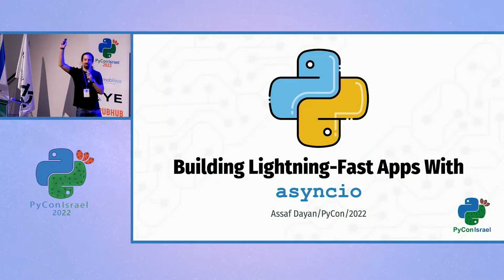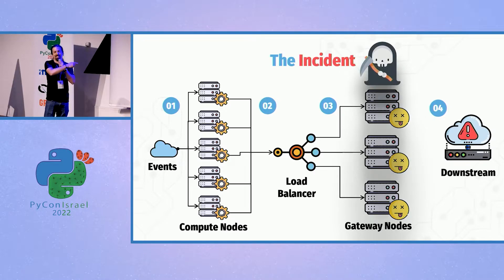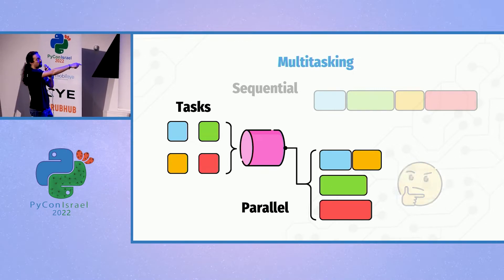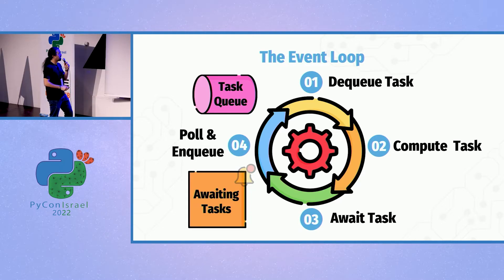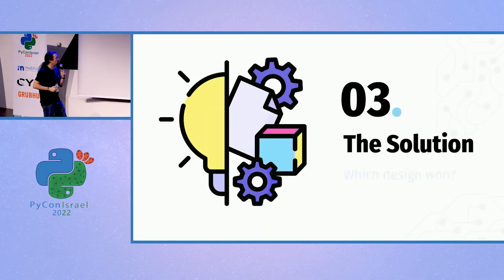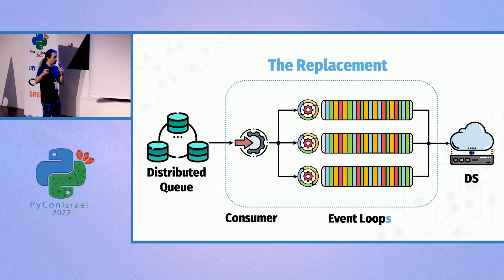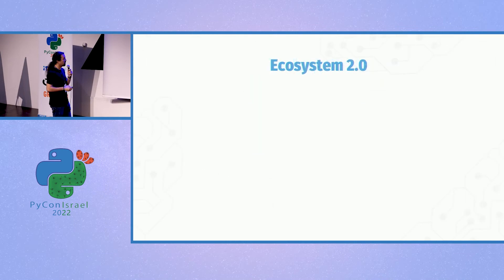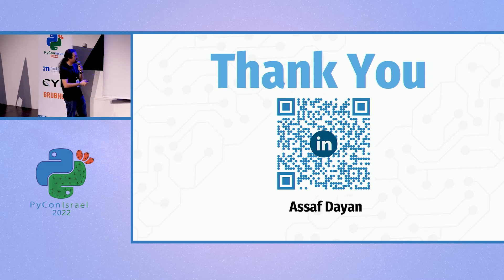Assaf Dayan - Building Lightning-Fast Apps With asyncio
asyncio, Python's concurrent I/O library, can power very-high-performance applications. Come and hear the story of how we were able to replace a legacy service cluster with a single asyncio-powered instance, and how you can do it too.

Modern services must handle vast amounts of traffic efficiently and in a scalable manner. One method of achieving high throughput while keeping things simple is by utilizing concurrent I/O.

The asyncio package is Python's offering for building high-performance, concurrent applications using non-blocking I/O. It is also known as an event loop or async/await (among other names), but in essence, it's a useful method for achieving high concurrency efficiently – one that differs from the principles of multithreading and offers unique benefits.

In this talk, I will share the story of why we designed an asyncio-based Python service, how its performance exceeded that of the Java service it replaced by an order-of-magnitude, and what learnings we gained from it. These learnings can help us design super-fast, highly concurrent services.

We will talk about:
- The principle behind asyncio's efficiency - its secret sauce.
- When asyncio shines, and when you might opt for a different approach.
- How to combine it with other paradigms to maximize your application's performance.

Session language – English Target audience – Developers